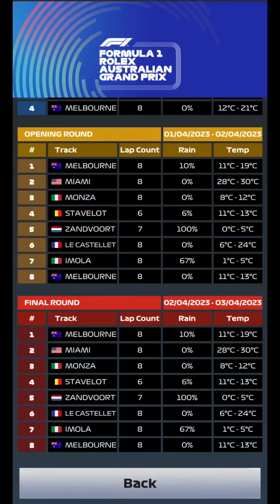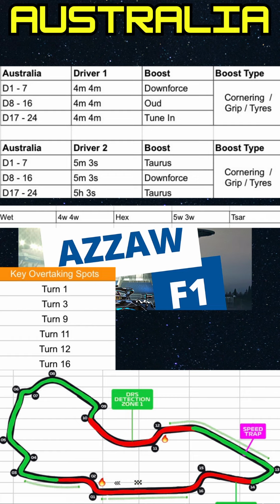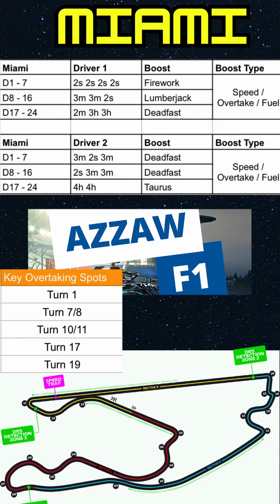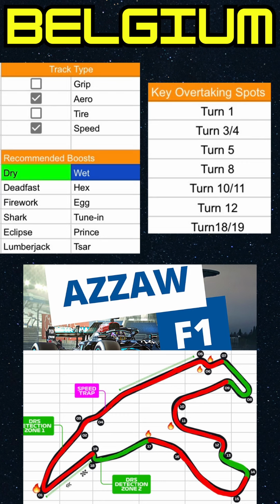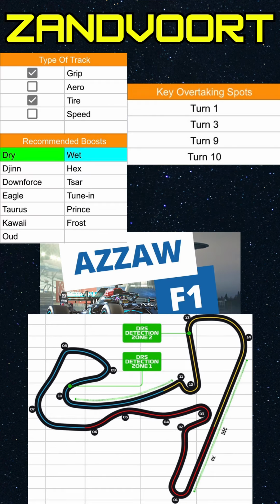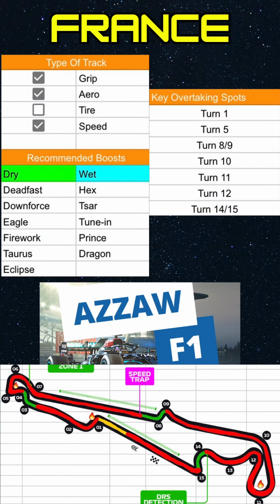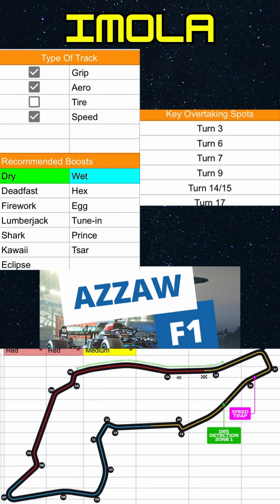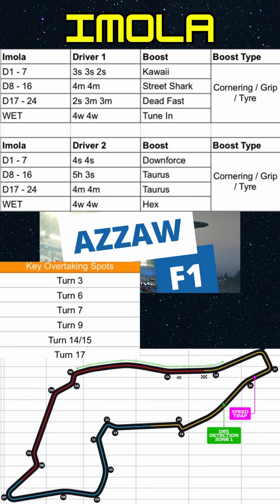Score Your Best Result Right Now!!! | Australia GP Strategy Guide | F1 Clash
Here is your strategy guide for the weekends Australia GP. It’s time for you to get your best result!!